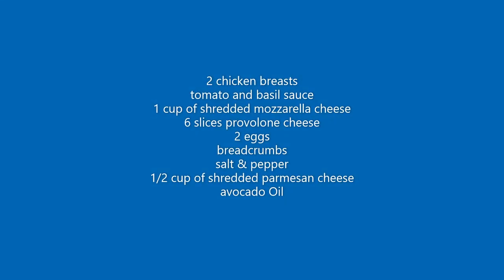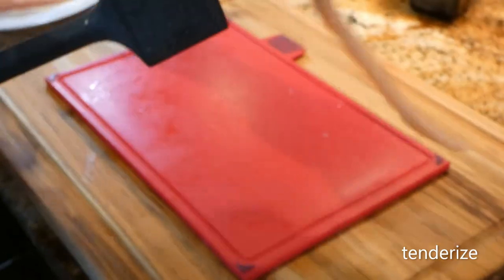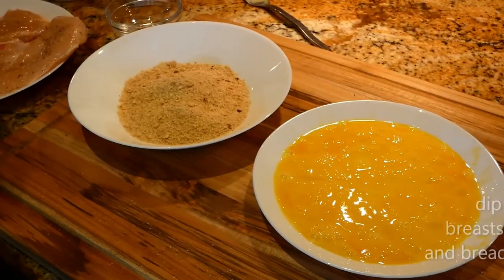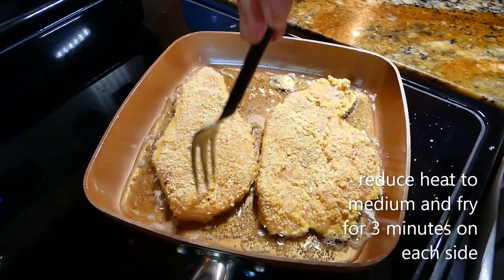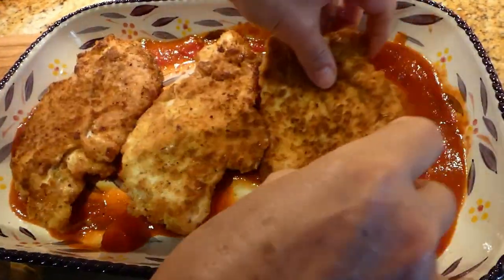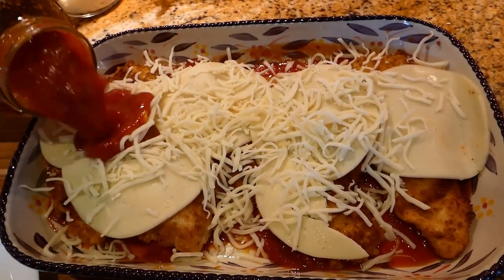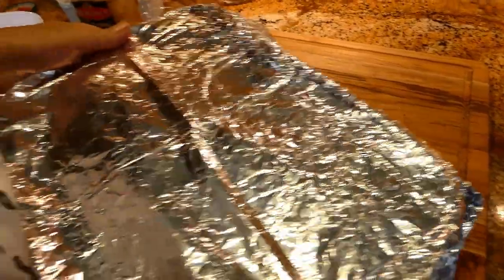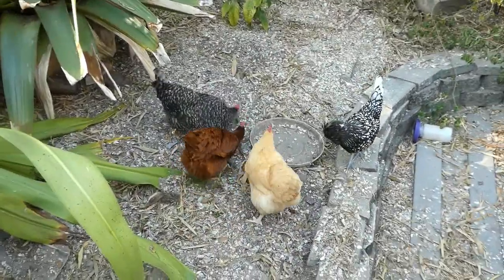The best CHICKEN PARMESAN recipe. Tender and Juicy. Easy to make.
Watch this video if you want to learn how to make the best Chicken Parmesan. Very easy recipe to follow recipe. Crispy, Juicy, Easy to make. Simply delicious!

What you need is:

2 chicken breasts
Tomato & Basil Sauce 24 oz
1 cup of shredded Mozzarella Cheese
4-6 slices of non smoked Provolone Cheese
2 eggs
1 cup Parmesan Cheese
Breadcrumbs
Avocado Oil
Salt & Pepper
Bake 40-45 minutes in 350 F